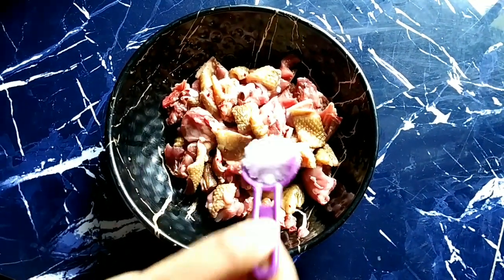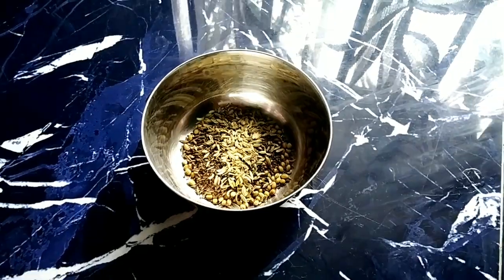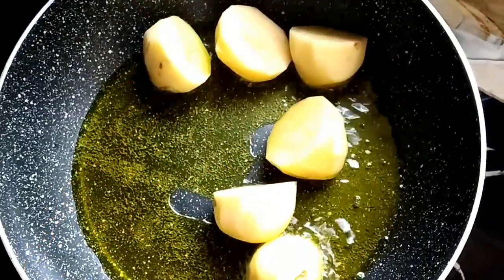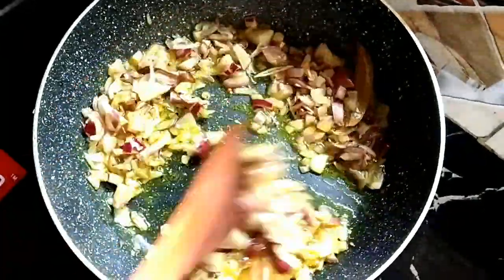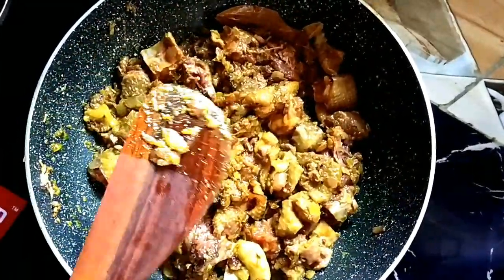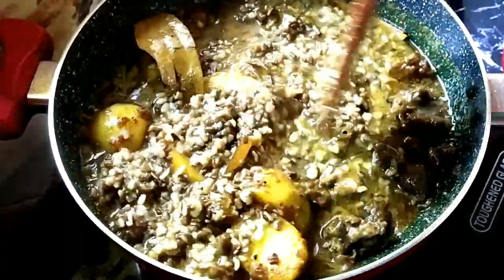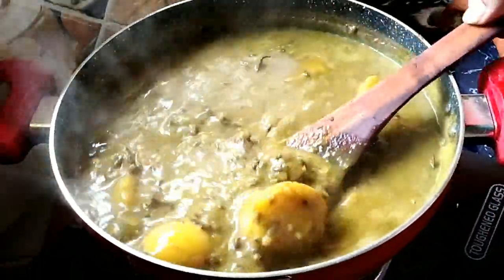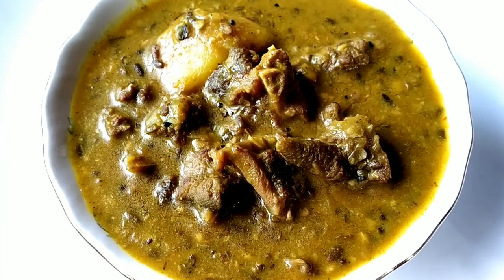অসমীয়া থলুৱা খাদ্য হাঁহ আৰু মাহৰ জুতি। হাঁহৰ মাংসৰ লগত মাটিমাহৰ সোৱাদ ।